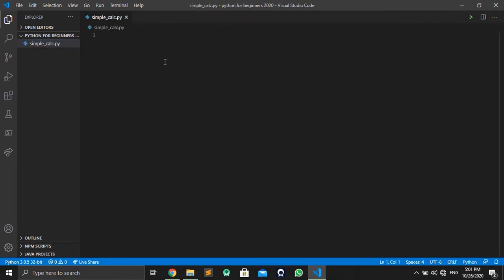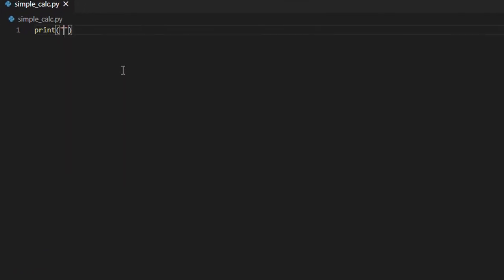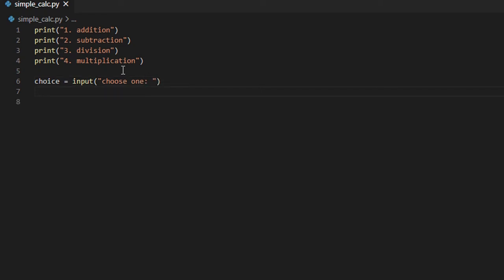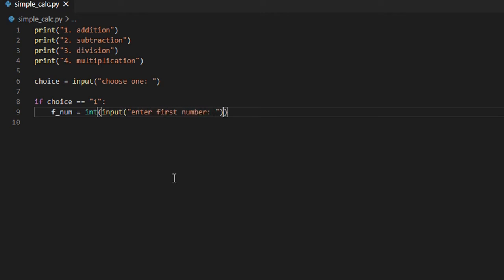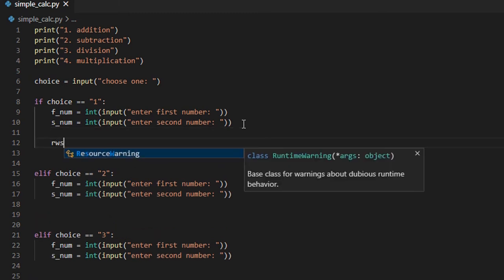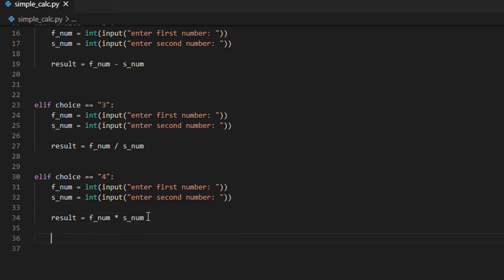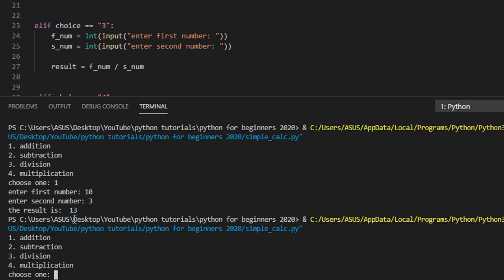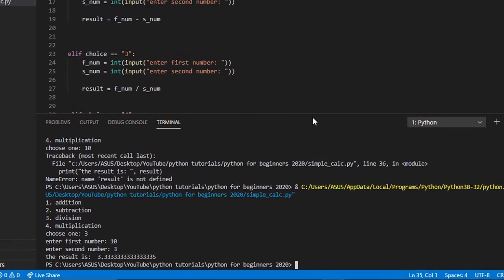#9 python for beginners | how to code a simple calculator using python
hey guys, in this video we are gonna continue with the python for beginners, we are gonna learn how to code a simple calculator using the python programming language.